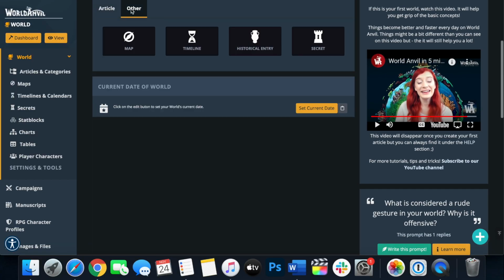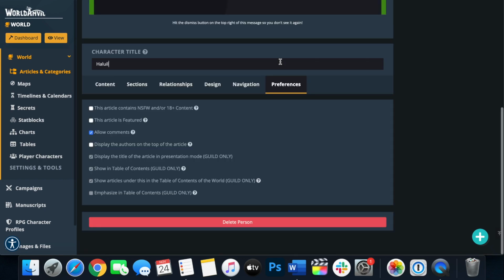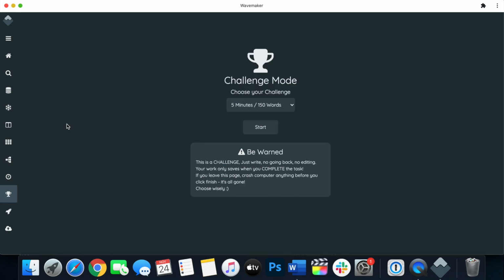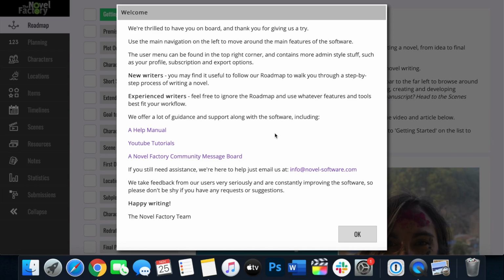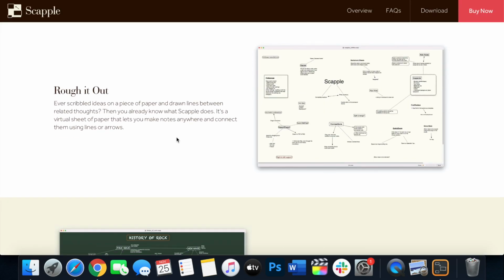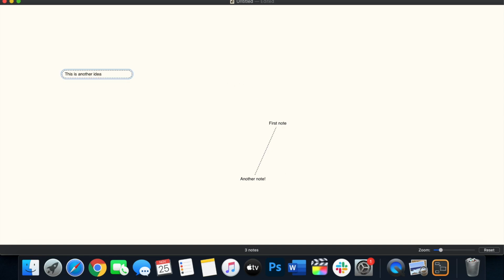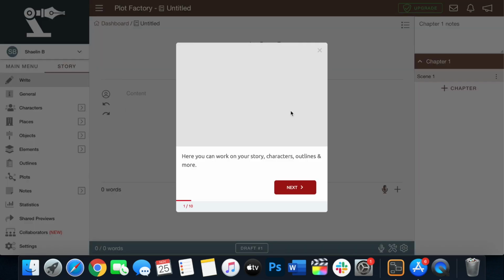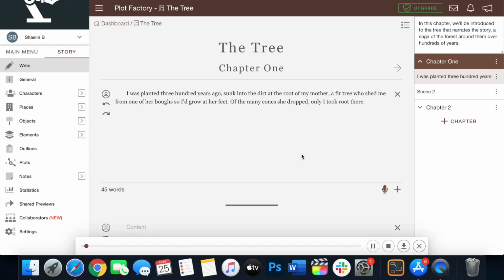What's The Best Software for Outlining a Novel? | Trying Writing Softwares #2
There are so many writing softwares out there, but today we're looking at softwares designed for planning and outlining. I tested five different softwares designed specifically to help writer's outline more effectively, to test their features, usability, and if they're worth their price!

TIMESTAMPS:
0:00 - Intro
1:11 - World Anvil
2:53 - Wavemaker
4:30 - The Novel Factory
6:42 - Scrapple
8:11 - Plot Factory